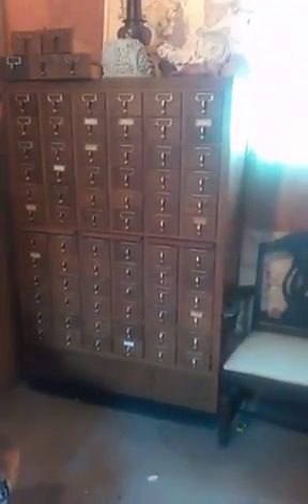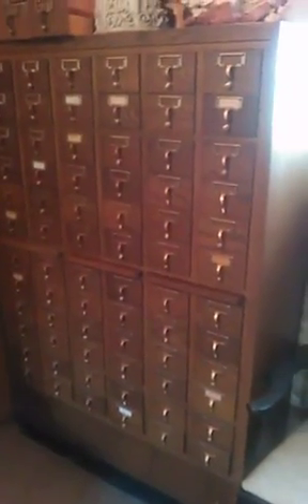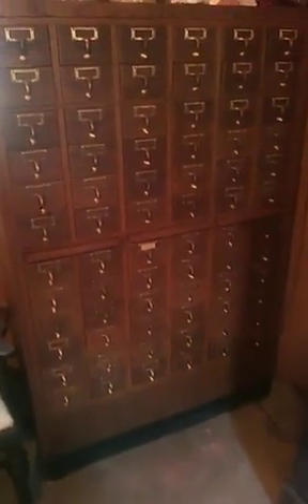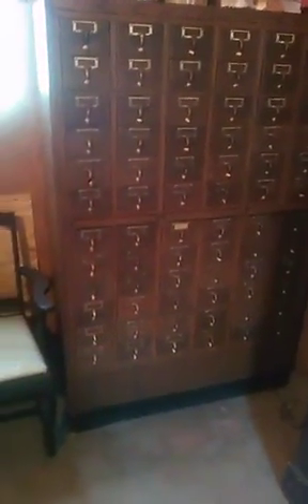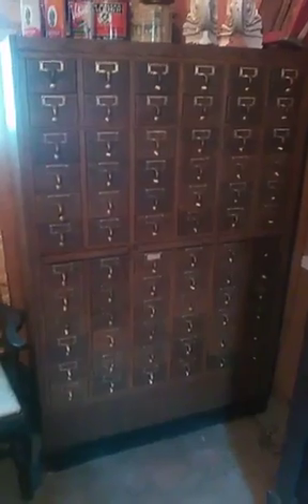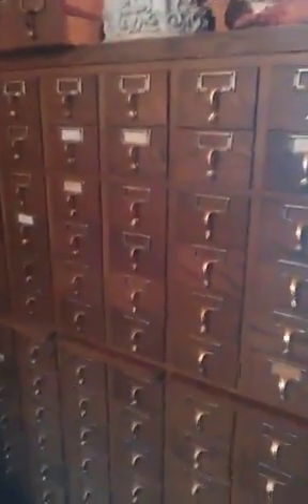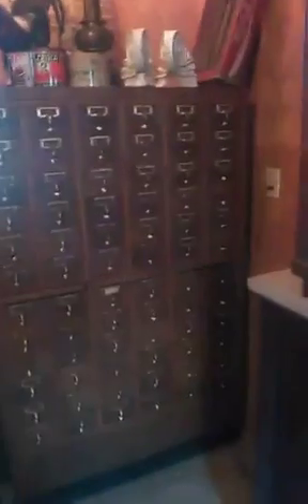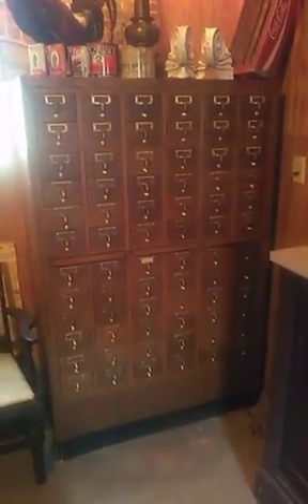20682494 319634998447811 6596912588032835584 n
Card Catalog walk through and closeups.